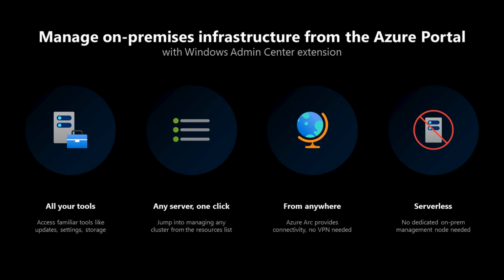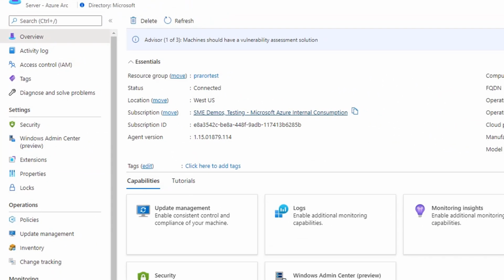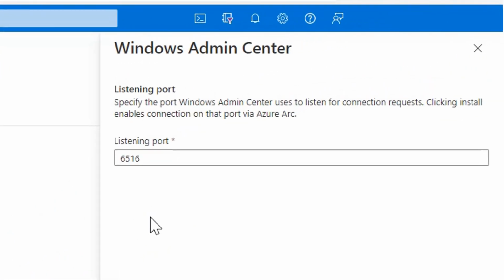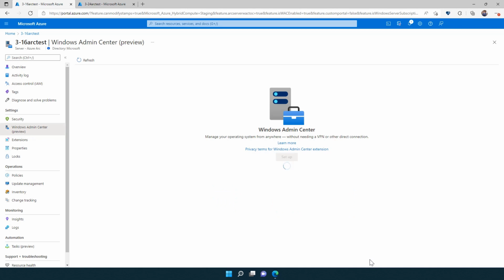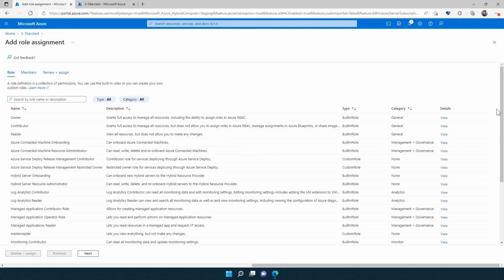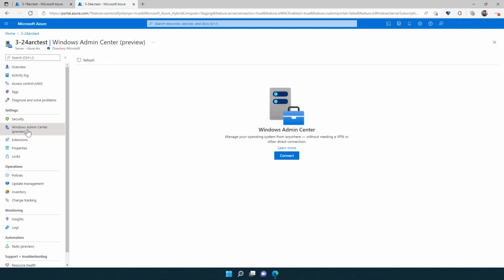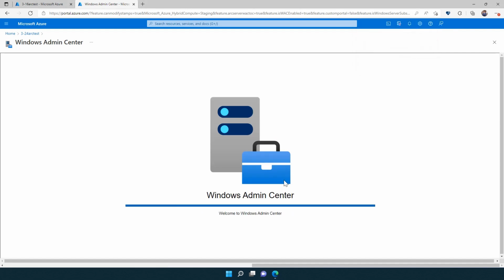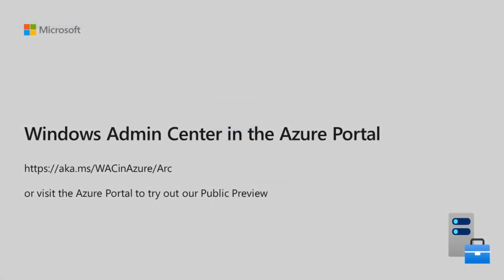Manage Azure Arc-enabled Servers using Windows Admin Center in Azure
Using Windows Admin Center in the Azure portal, you can now manage the Windows Server operating system of your Arc-enabled servers. Windows Admin Center allows you to securely manage your on-premises infrastructure from anywhere – without needing a VPN, public IP address, or other inbound connectivity to your machine.